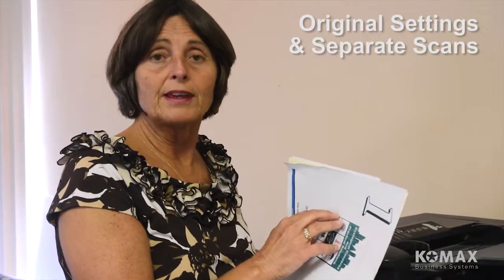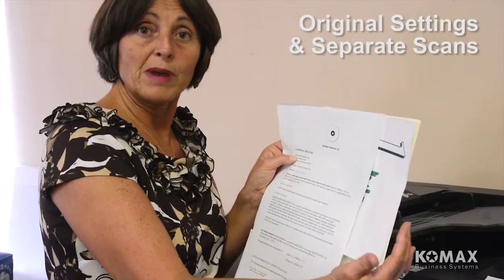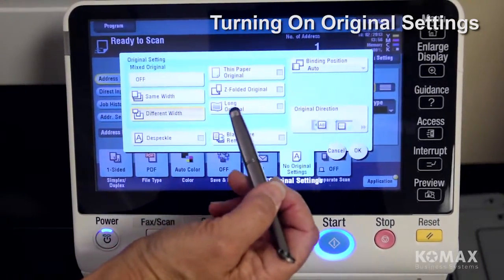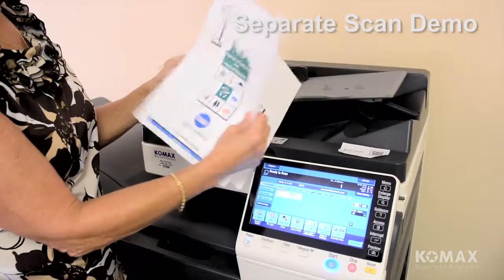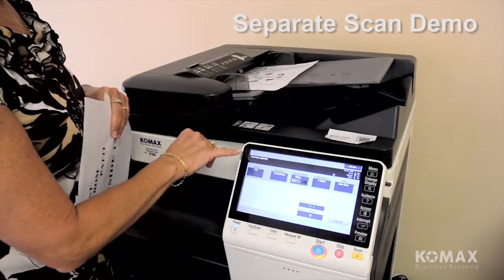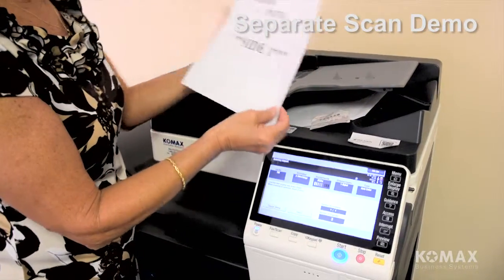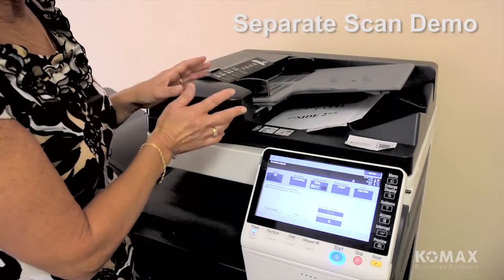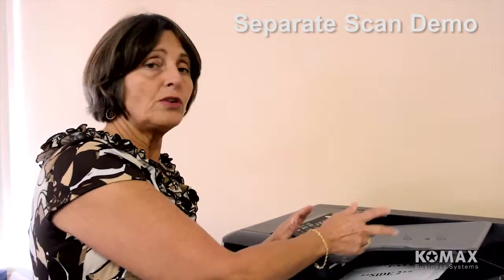bizhub Original Settings and Separate Scan Demo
Bizhub Original Settings and Separate Scans demonstrates how to turn on and use the "Separate Scan" functions. See how to scan a multiple page document when you have a mixture of page sizes such as scanning letter, tabloid and checks for example.